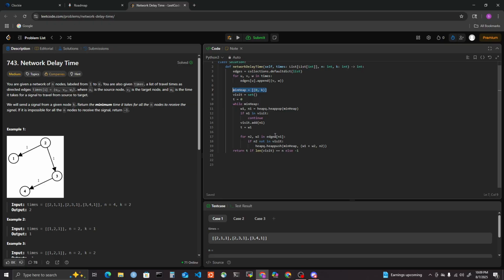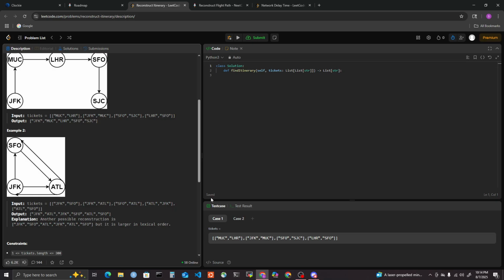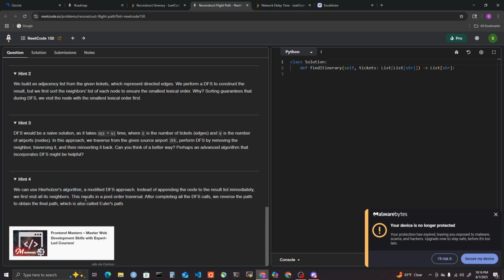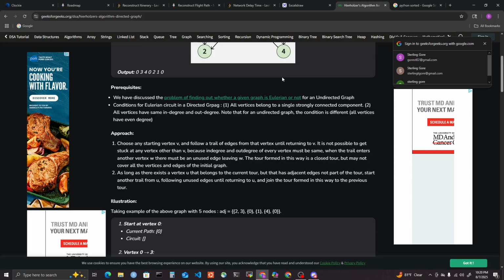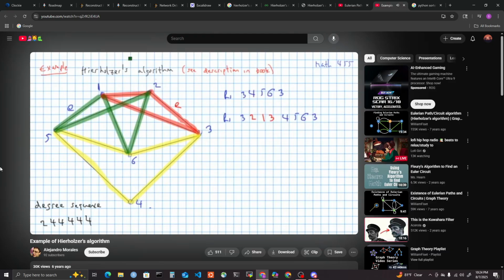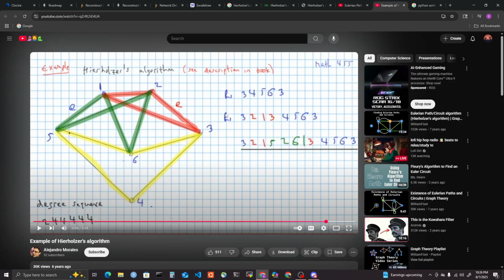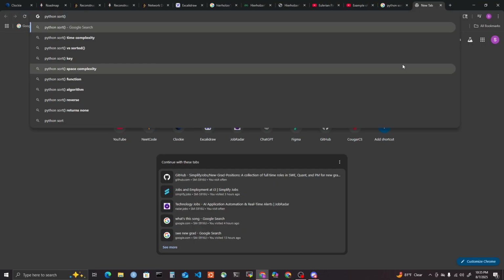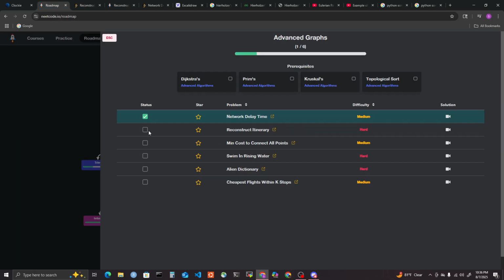Coding Every Day To Prepare For FT Interviews (Day 74) - 8/7/2025